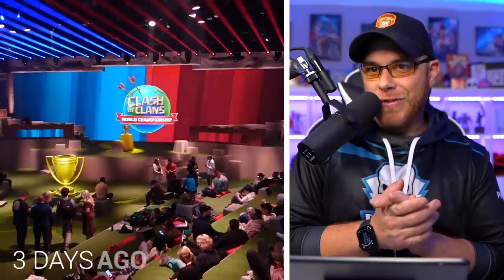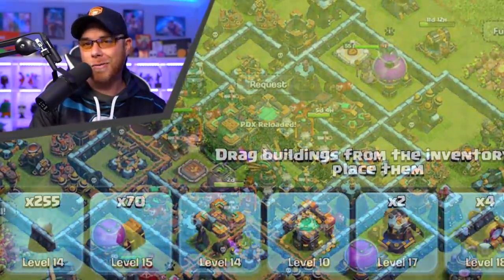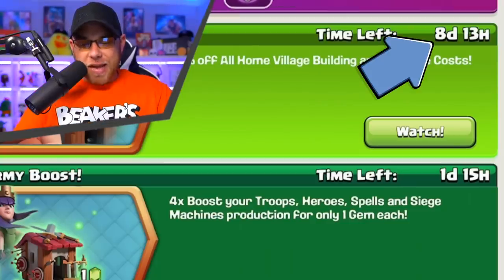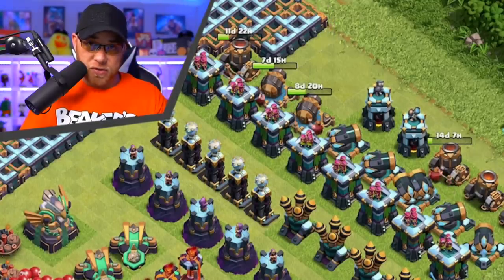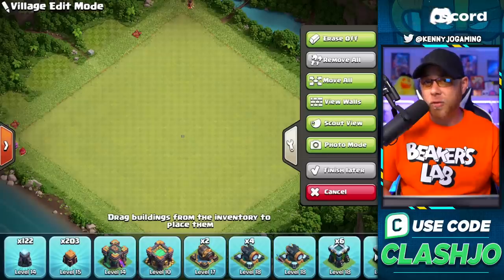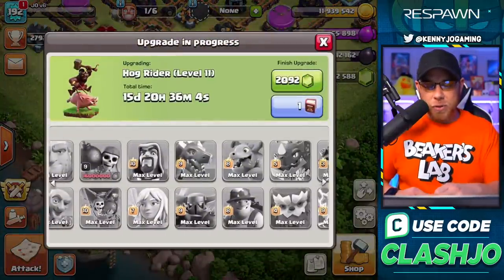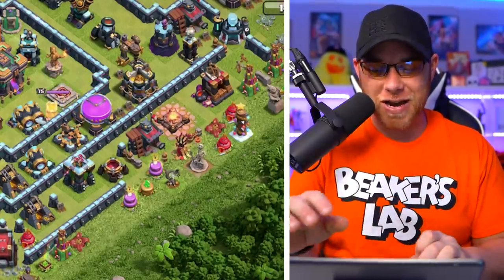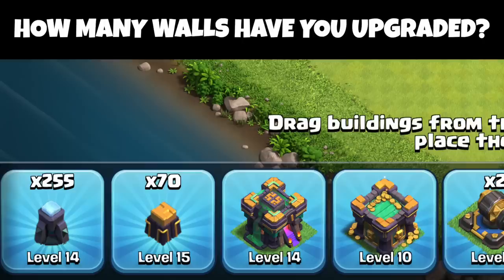How to Get the Most from Hammer Jam 2022 (Clash of Clans)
Clash of Clans Hammer Jam in 2022 Event is a Home Village 50% Cost Reduction on All Buildings, but where can you Get the Most Value from this Event?  The Answer WILL surprise you!  In this video, Kenny Jo discusses Town Hall 15 hints with an in-depth explanation for where You will Get the Most Value on Your Home Village during the Hammer Jam Event at Town Hall 14 Free to Play.